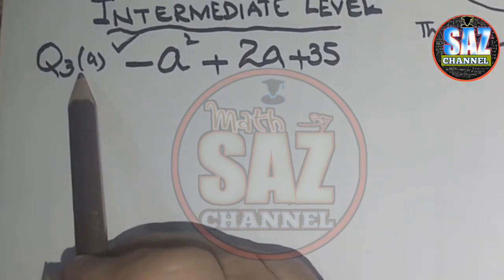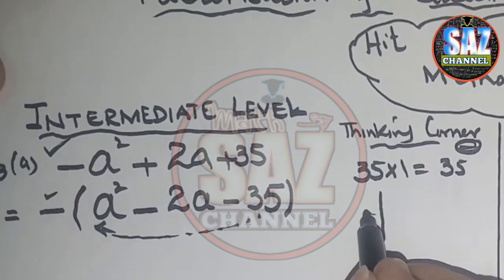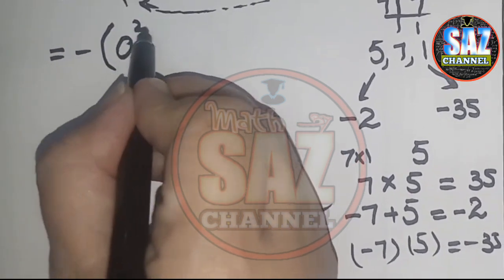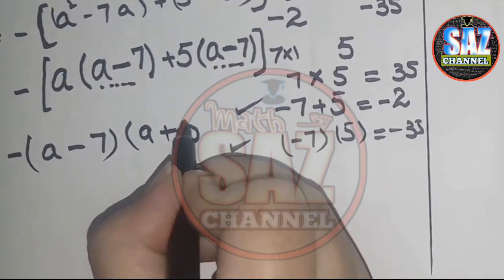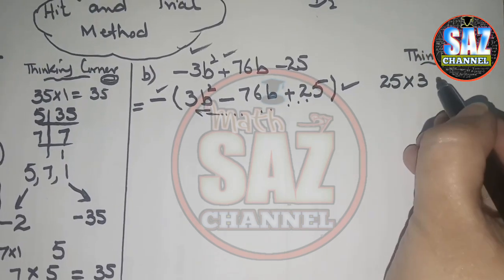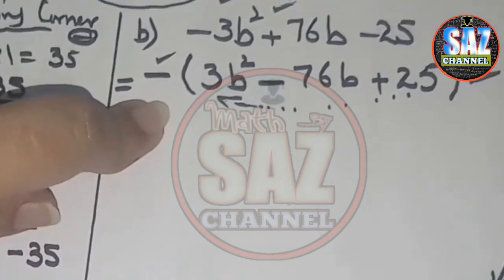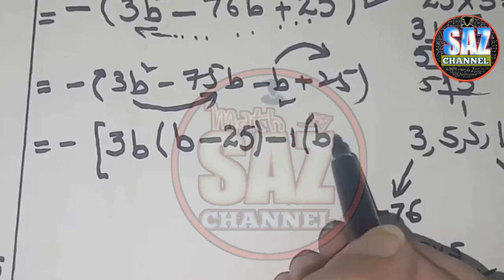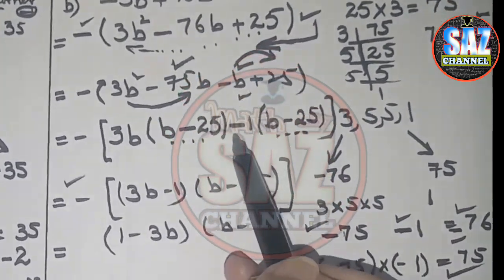FACTORISATION OF QUADRATIC EXPRESSION (D2,7TH EDT) EX,Q3(a,b)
This video contains a clear explanation of FACTORISATION OF QUADRATIC EXPRESSION when the number before square term is other than.